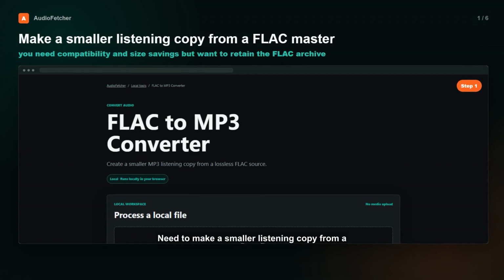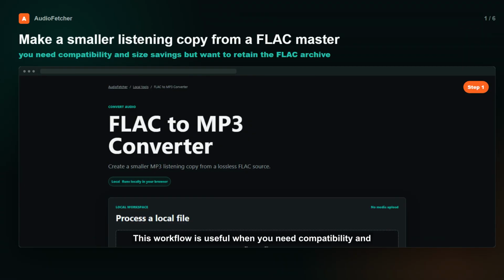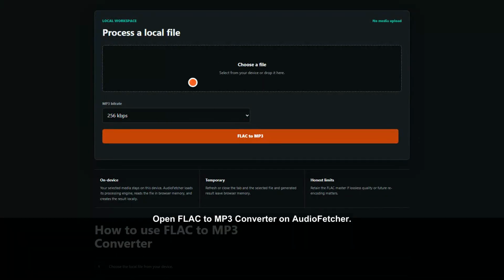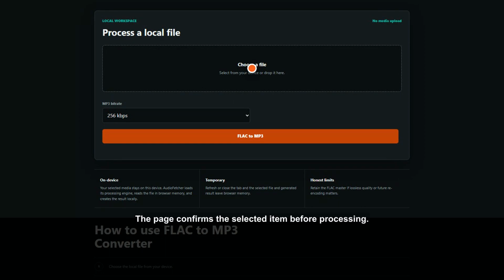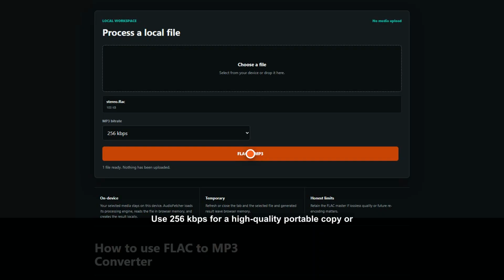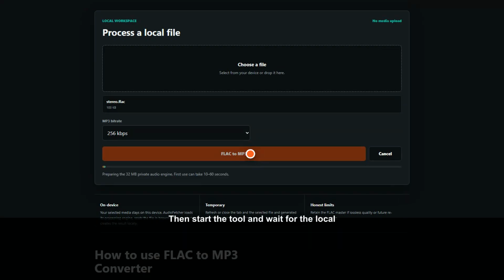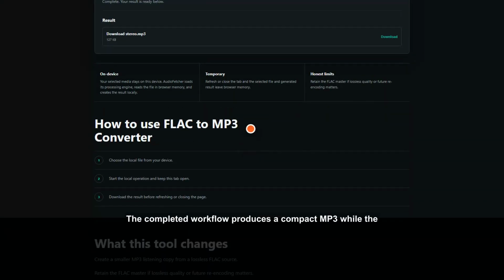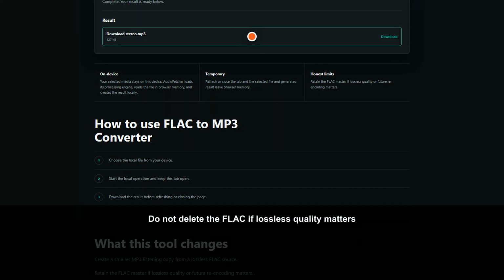How to Convert FLAC to MP3 Online for Free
Create a smaller MP3 listening copy from a lossless FLAC source. This tutorial demonstrates the complete private browser workflow, verifies the result, and explains the important limitation.

In this tutorial:
- Make a smaller listening copy from a FLAC master
- Open FLAC to MP3 Converter

Chapters:
0:00 Make a smaller listening copy from a FLAC master
0:18 Open FLAC to MP3 Converter
0:35 Choose the source
0:47 Use the right setting
1:06 Verify the result
1:25 One detail to remember